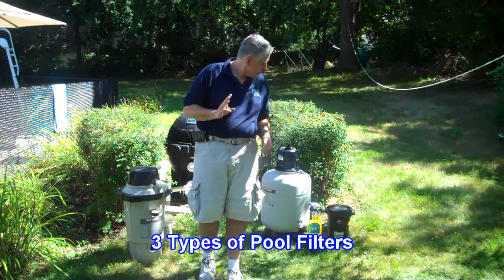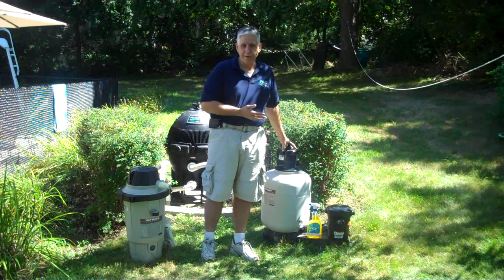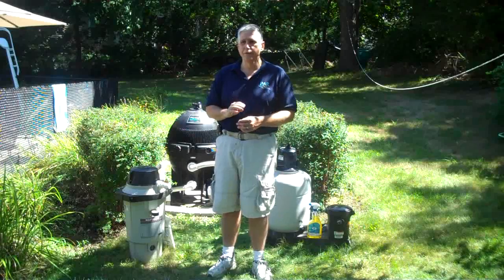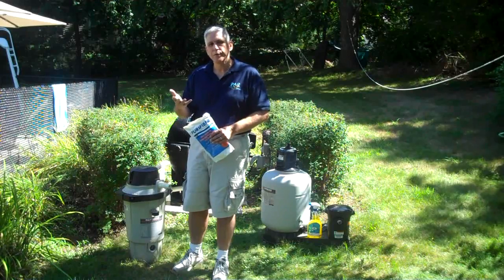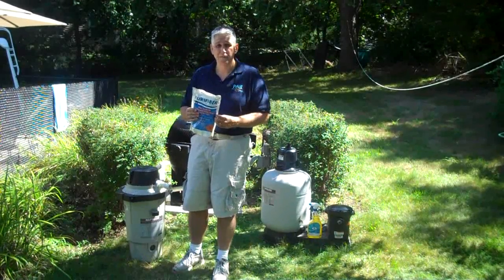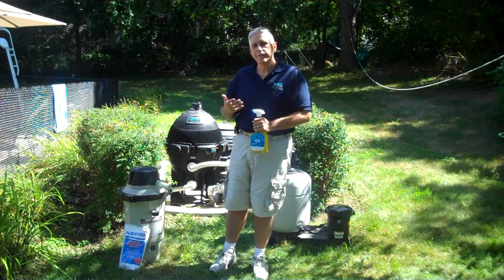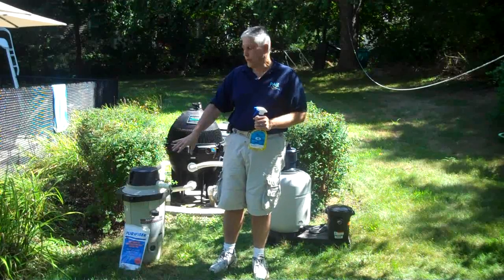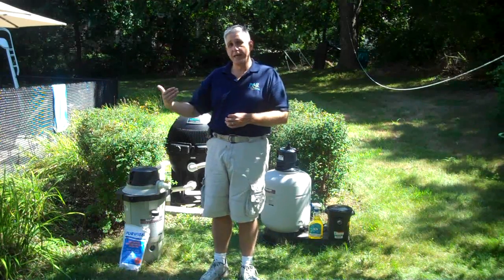5 Keys to Pool Care - 2. Filtration, PoolSpaGuru.com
Second Key to Pool Care - Filtration: Learn about the 3 kinds of pool filters and their pros and cons. What will work best for your pool.